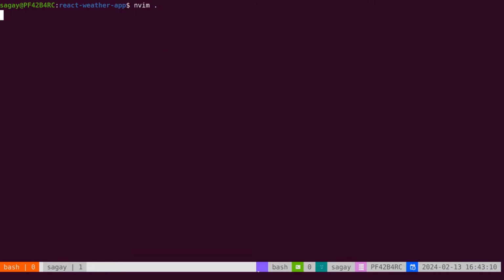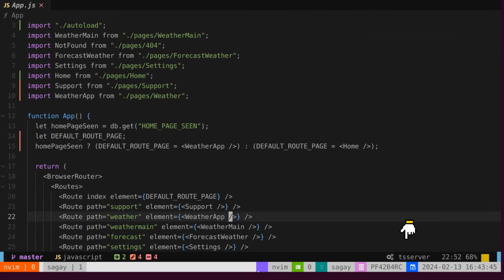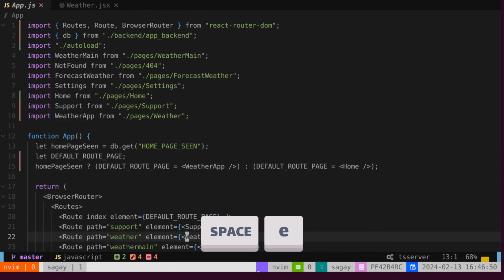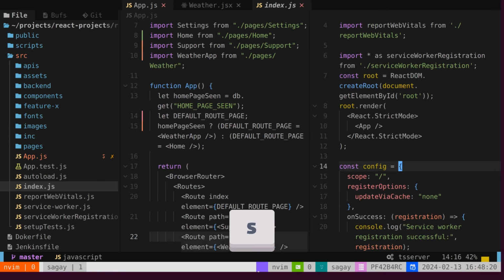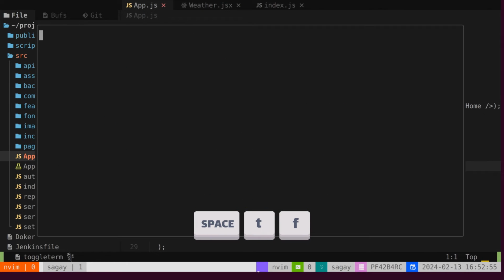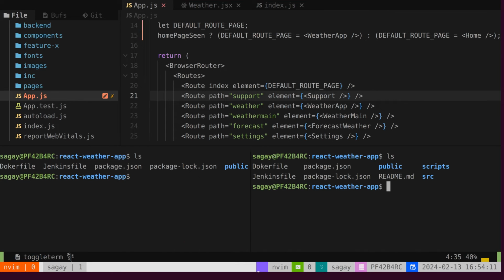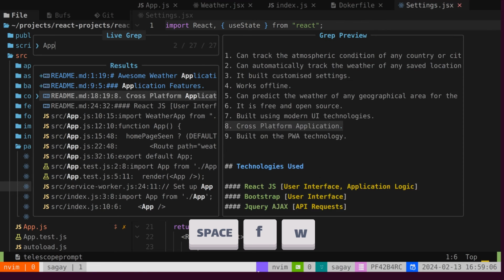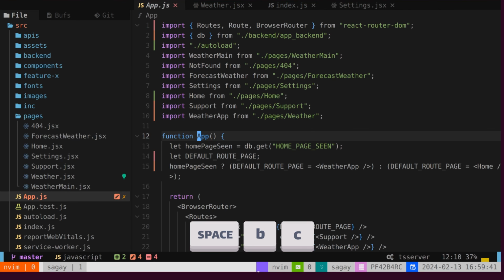Is This Vim Distribution Superior to VS Code?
Discover various NeoVim distributions, 🚀 including LazyVim, LunarVim, SpaceVim, and the popular AstroVim, simplifying the setup of NeoVim as an IDE, comparable to VSCode. 🛠️ These distributions are designed to help newcomers quickly configure essential plugins and customize their environment. Instead of spending time on manual setups, leverage these pre-configured options for a seamless NeoVim experience.

AstroVim, with an impressive 11k GitHub stars, stands out among LunarVim and SpaceVim. To get started with AstroVim, simply install NeoVim and execute a single command for effortless installation. 🔥 Join us as we explore AstroVim's features by working on a straightforward React project. 🚀👩‍💻